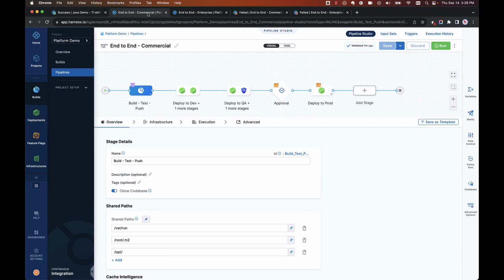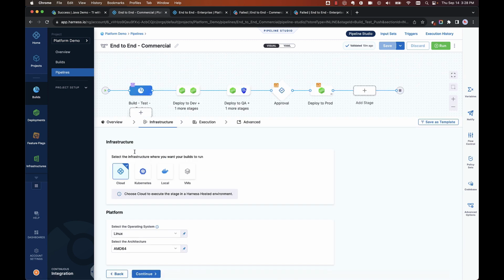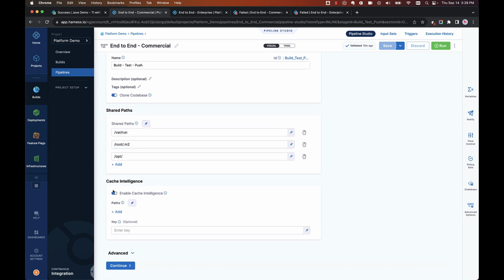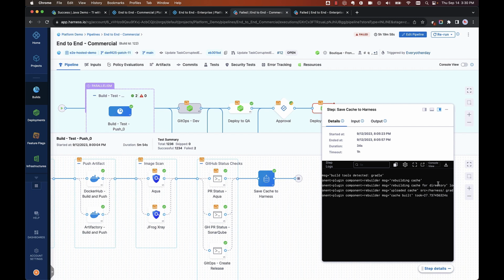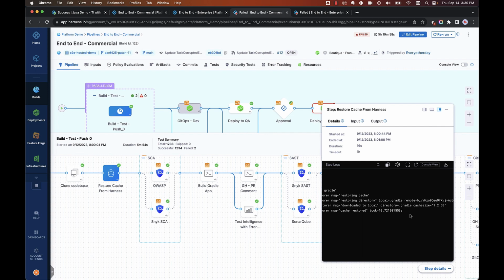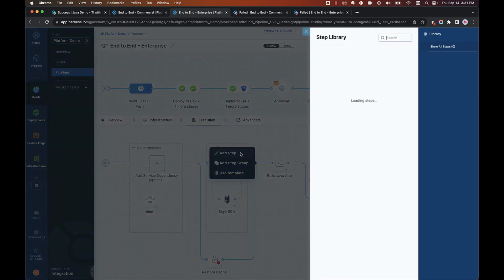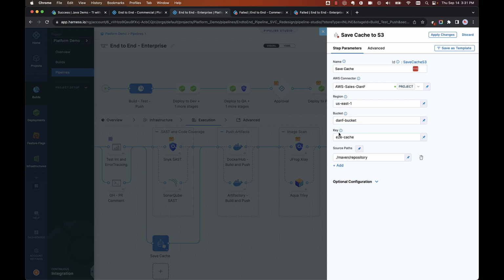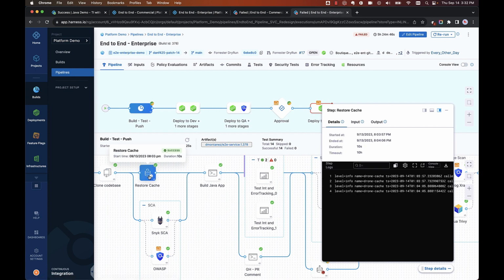Harness Cache Intelligence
Here's an overview of Harness Continuous Integration's (CI) Cache Intelligence